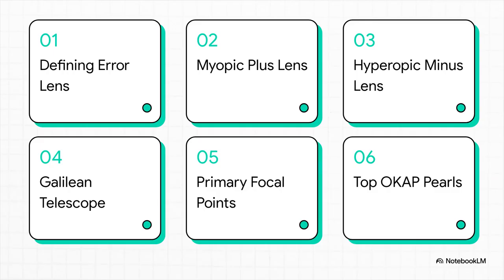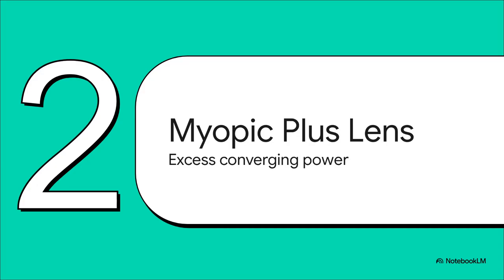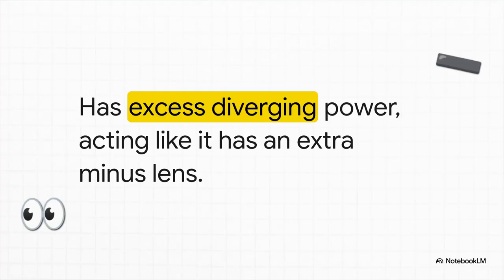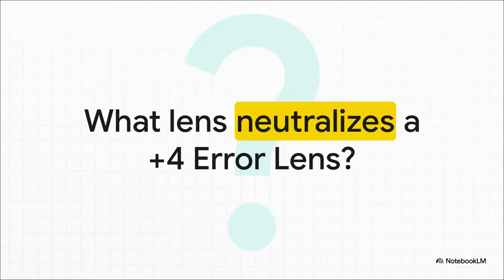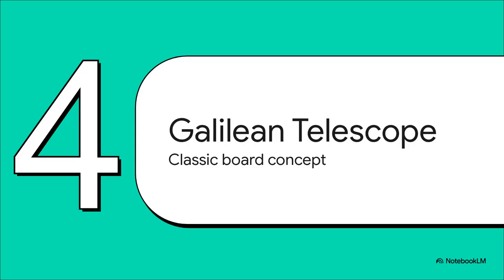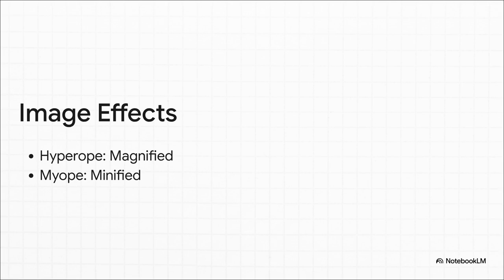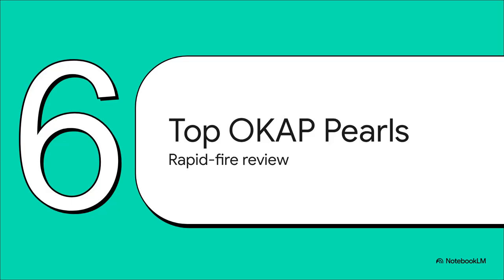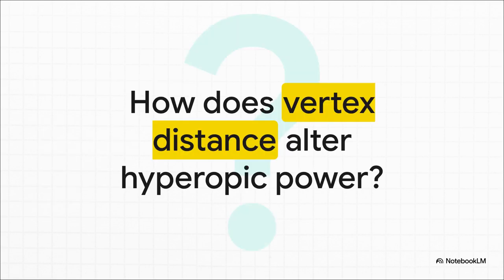Basic Optics: 8. The Error Lens Concept